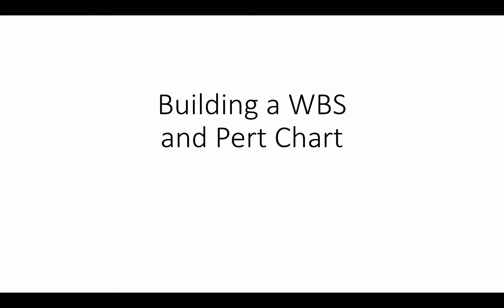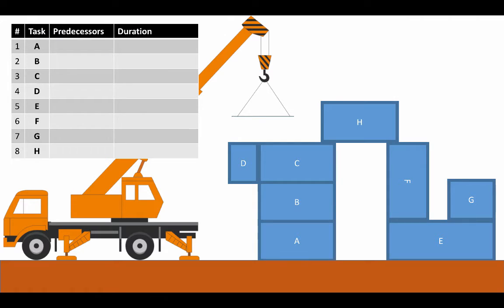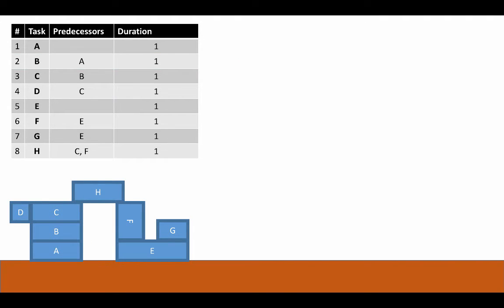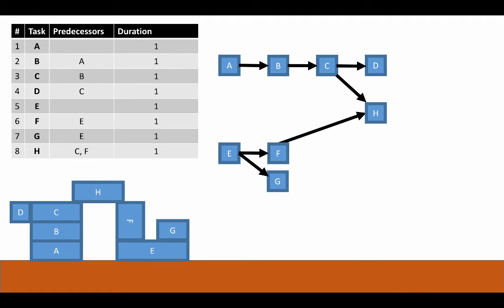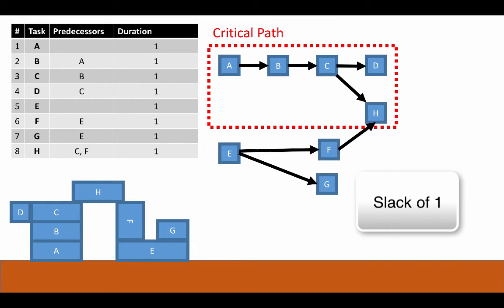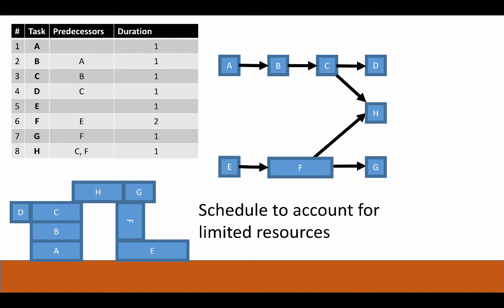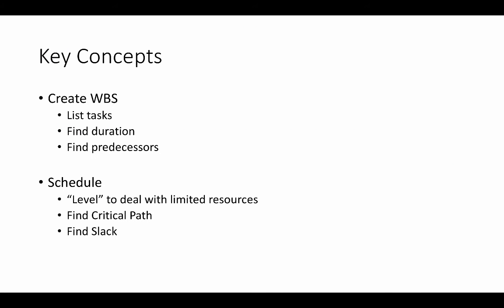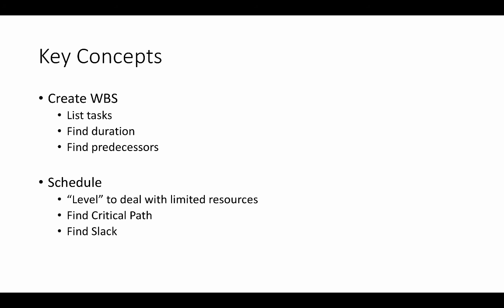How to create a Work Breakdown Structure (WBS)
This video walks you through the process of creating a work breakdown structure, as well as dealing with scheduling limitations.

Table of Contents:

00:04 -
03:09 - Key Concepts